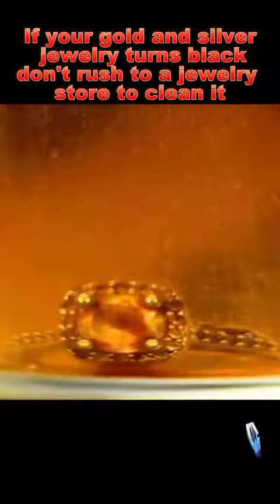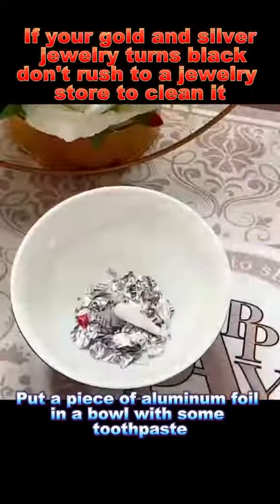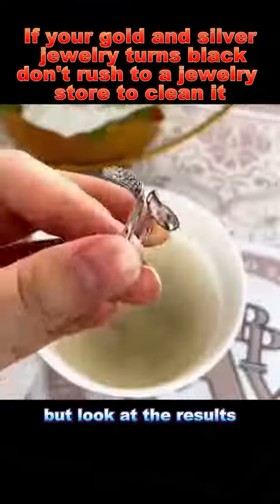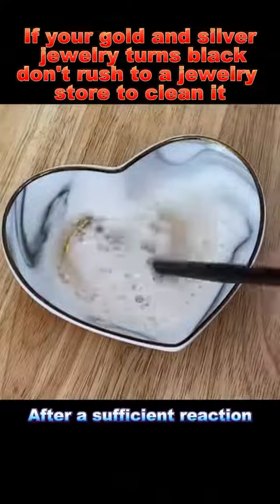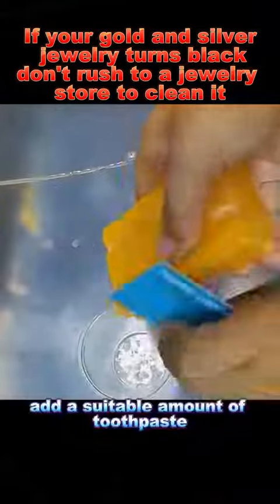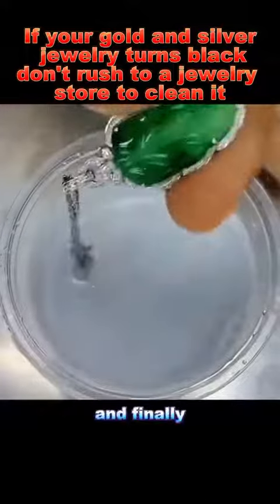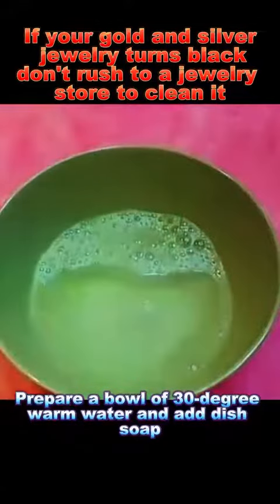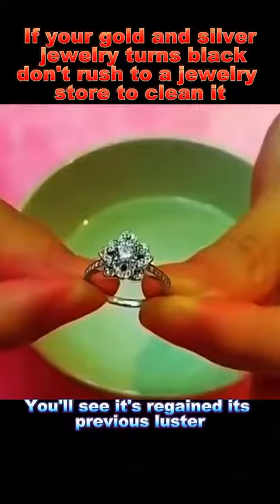(5 TRICKS HOW TO CLEAN jewELRY 5 TRIK CARA MEMBERSIHKAN AKsesoris PERHIASAN